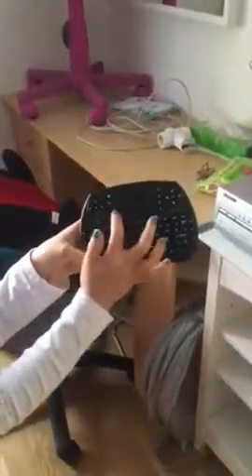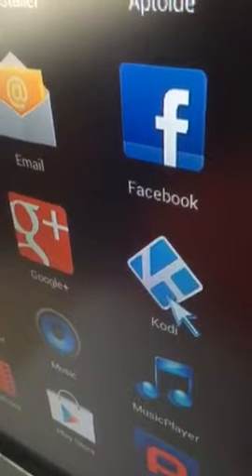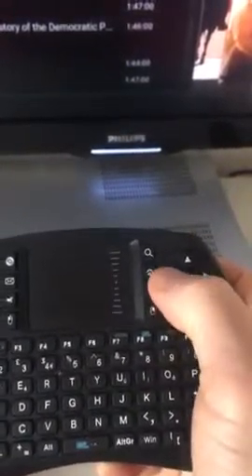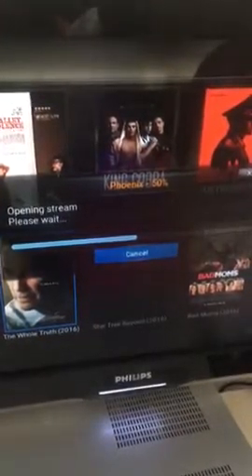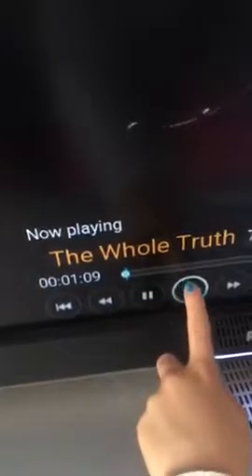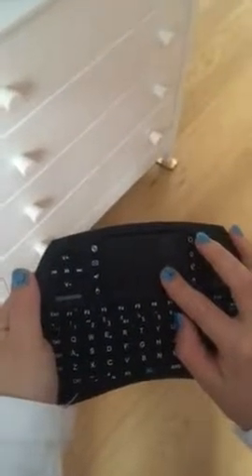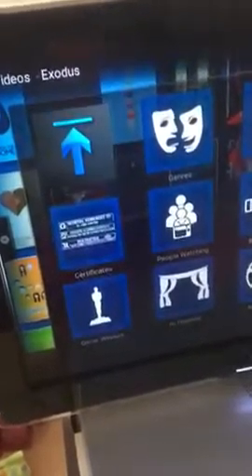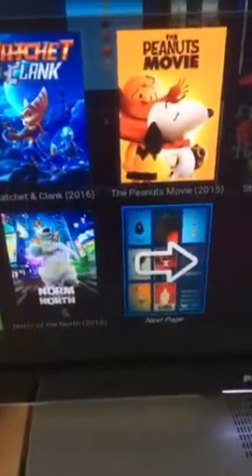How to open Kodi